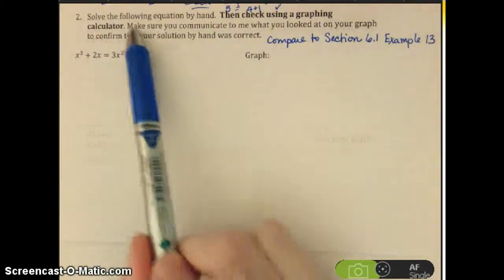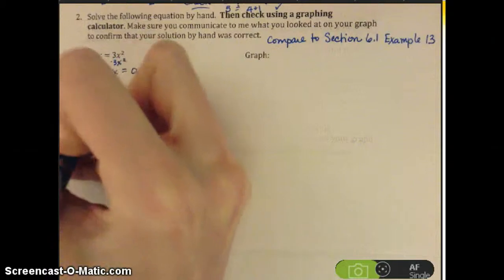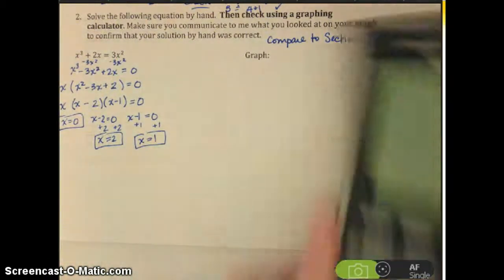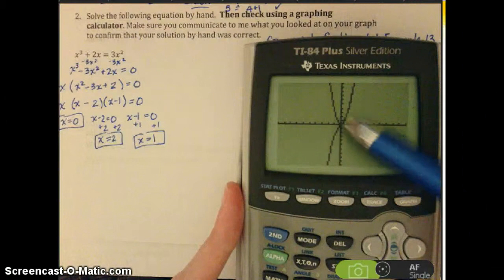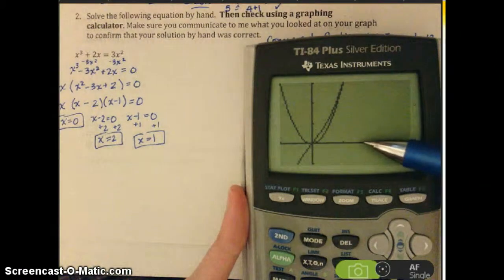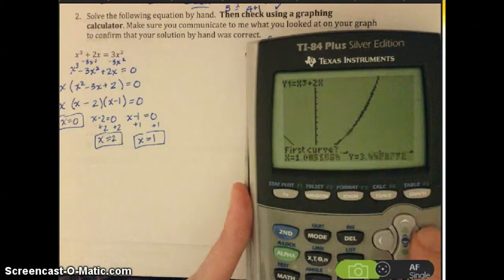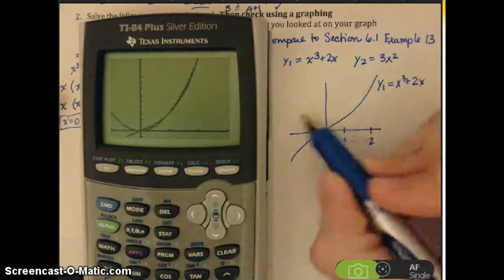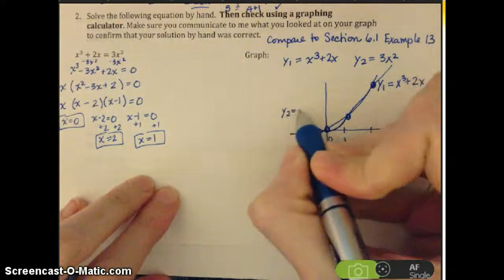Solve a polynomial equation by factoring OR graphing